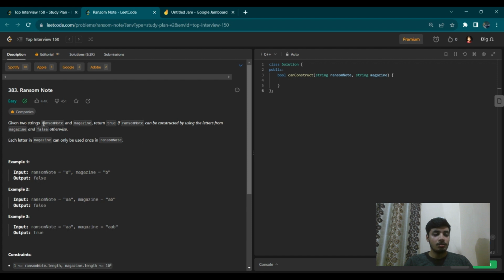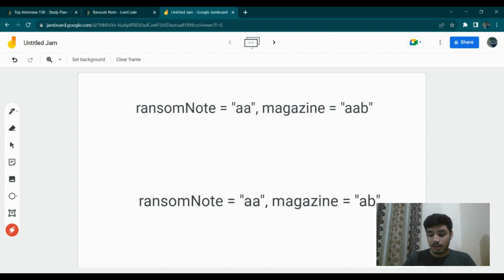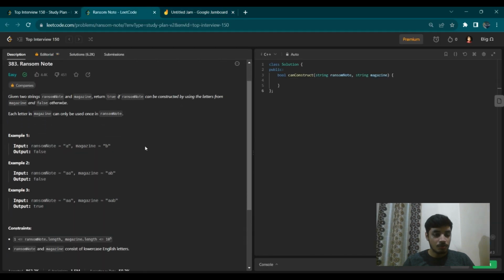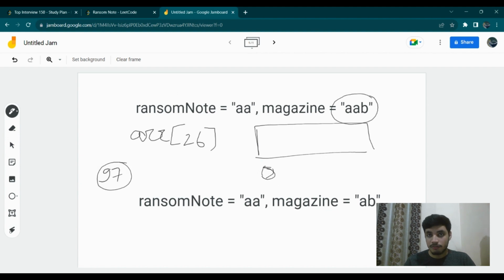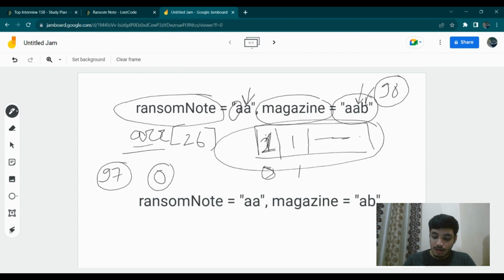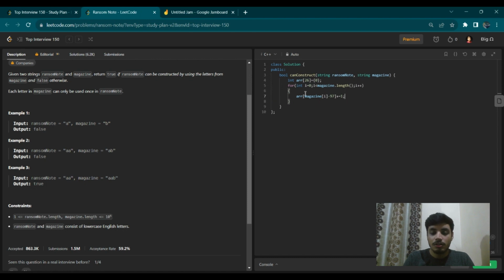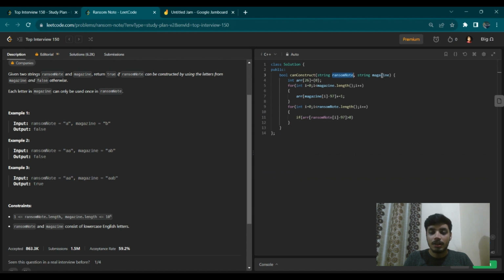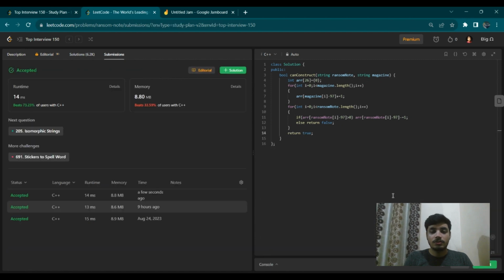Ransom Note #33 | LeetCode Best Explained and Solved C++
Welcome to another episode of LeetCode Explained! In this video, we'll dive into solving the popular algorithm problem - "Ransom Note". If you're preparing for coding interviews or just want to enhance your problem-solving skills, you're in the right place.

🔗To fully grasp the question and follow along, make sure to check out the LeetCode question description